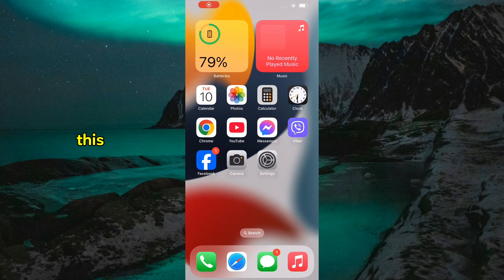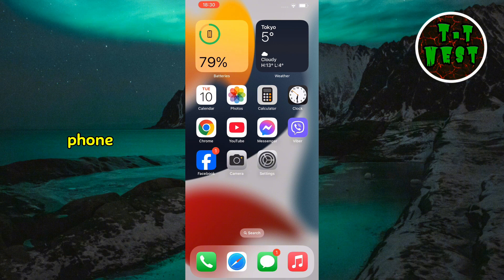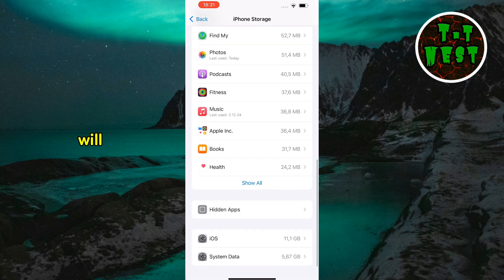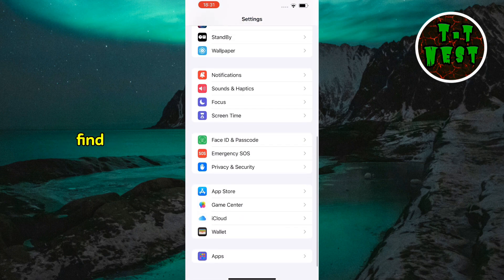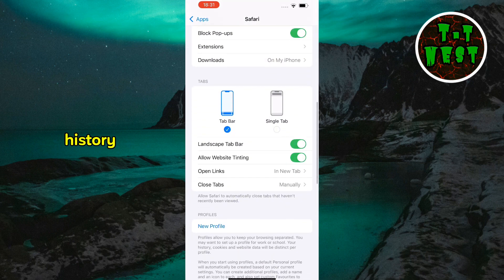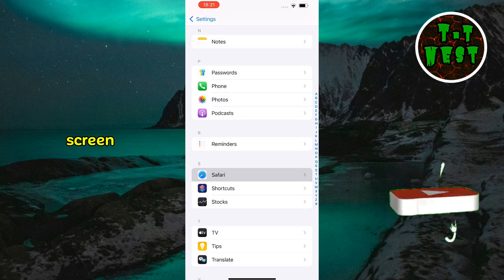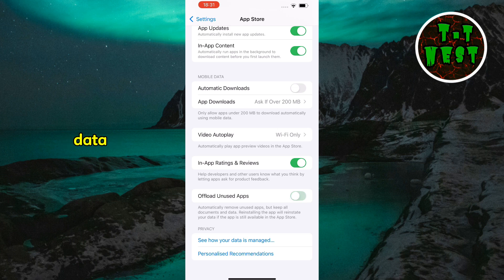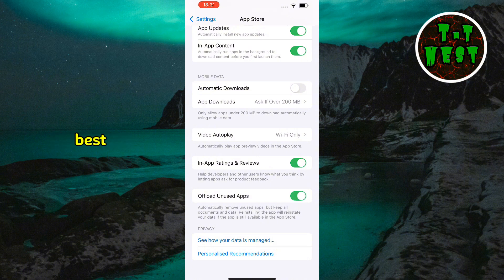How To Clear Cache Memory On iOS 18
Learn how to clear cache memory on iOS 18 and free up space on your device!

- Reset your phone to clear unnecessary system-related files and reduce system data usage.
- Clear browsing history in Safari by selecting **Clear History and Website Data** in settings.
- Enable **Offload Unused Apps** in the App Store settings to remove rarely used apps while keeping their data.

Follow these steps to optimize your device and enjoy better performance!